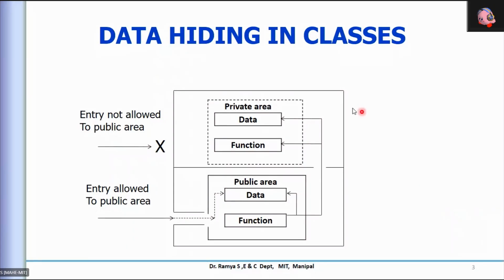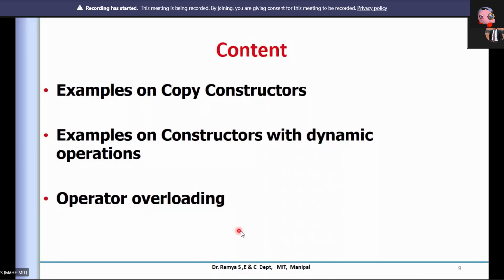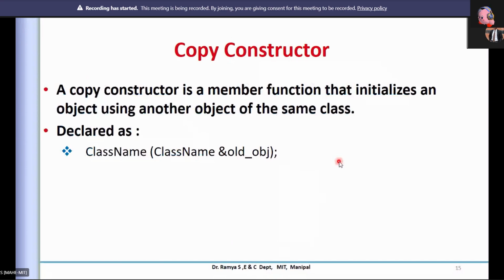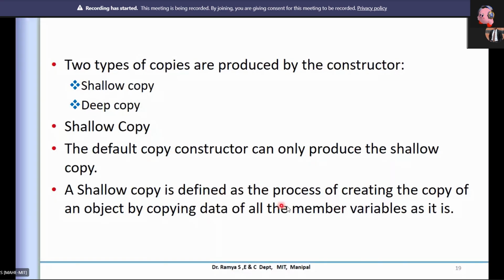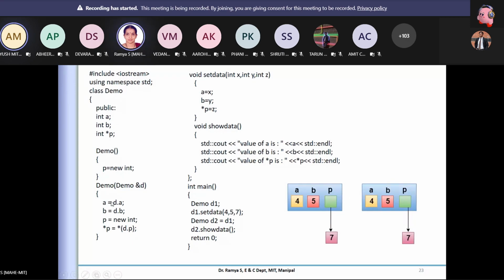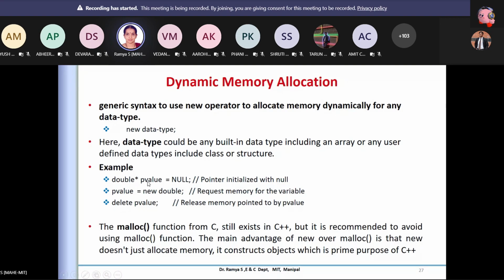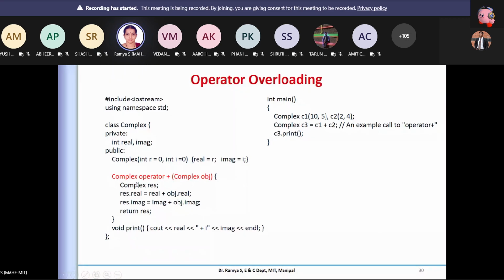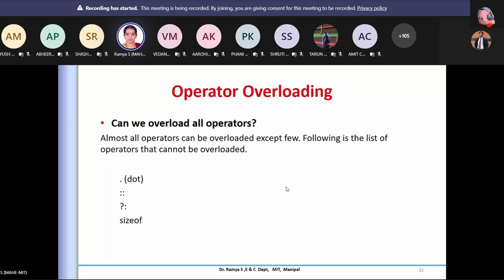Object Oriented Programming in CPP - 8th September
Conducted by Dr. Ramya S.